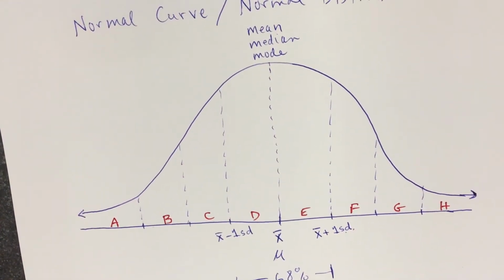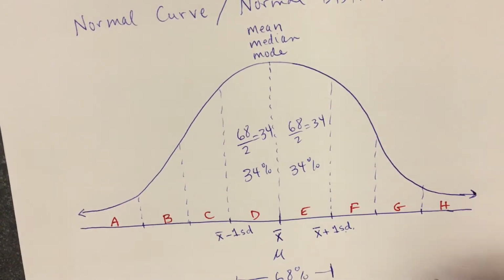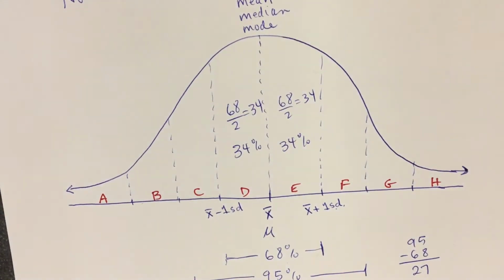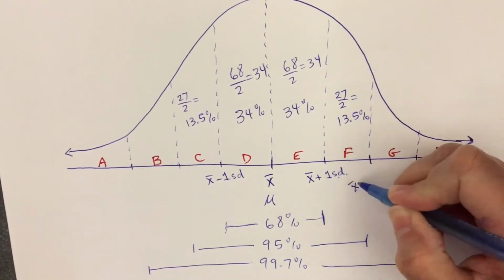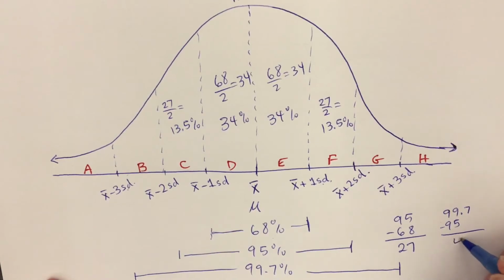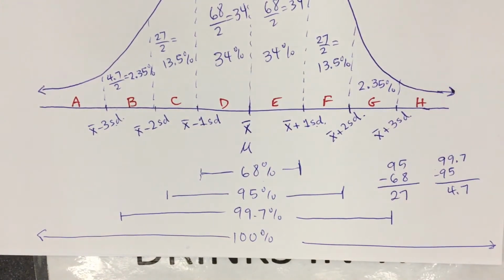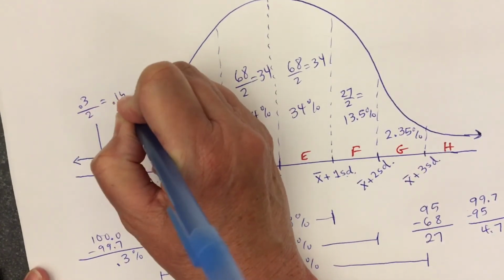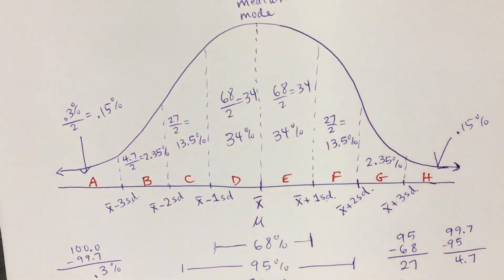Section 12.4 Video 3 68-95-99.7 Rule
Notes for 12.4; First video on 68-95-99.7 Rule